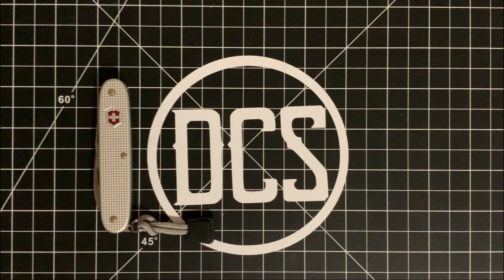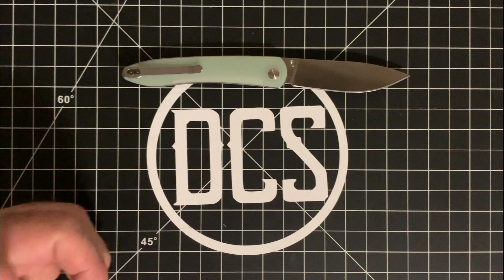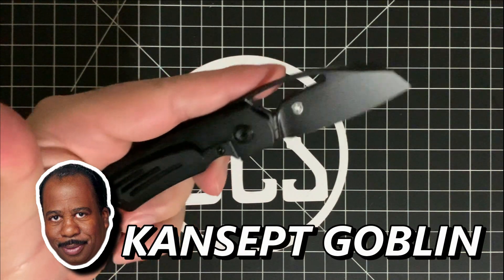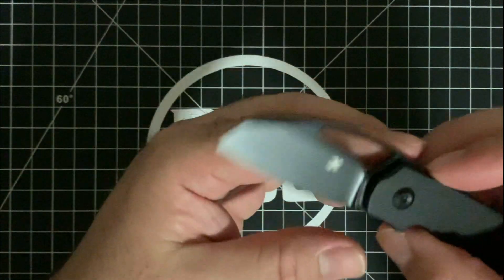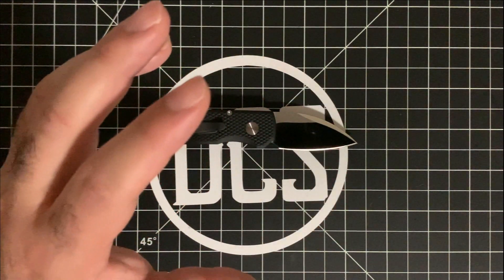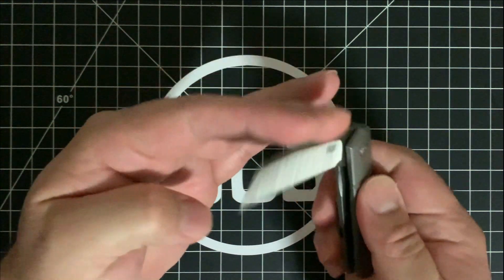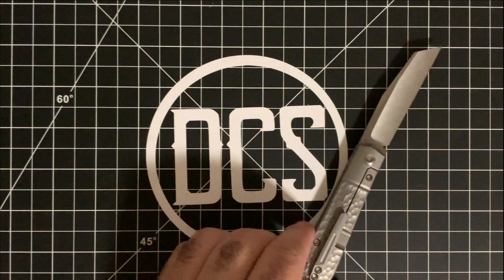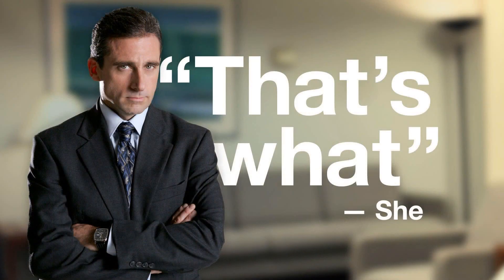PART 3: 5 Office-Friendly EDC Knives (August 2021) 'Michael Scott Edition'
I have 2 questions for you:

1) What is your ideal office EDC?
2) What is your favorite quote from The Office?

Sound off in comments below!

As many of you know, I am a huge fan of The Office. I am also an office guy, so my work day takes place behind a computer screen for a large portion of the day. That being said, I still EDC and watned to point out some great knives that will be part of the office EDC rotation for the forseeable future. Looking back, I realized this is actually Part 3 of this series, and from feedback, you all seem to love it! So here it is, I pulled 5 knives (one for every day of the work week) and talk briefly about each one.

Enjoy and feel free to play this in the background while you are at work :) Just tell your manager that I said it was ok!